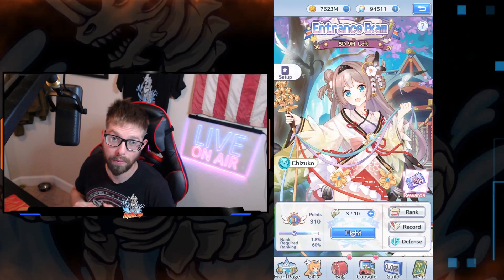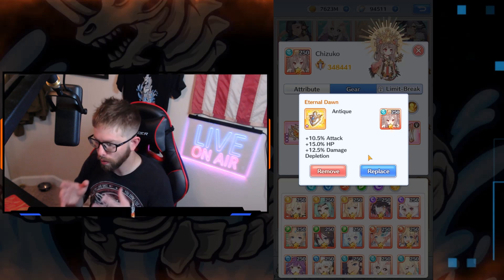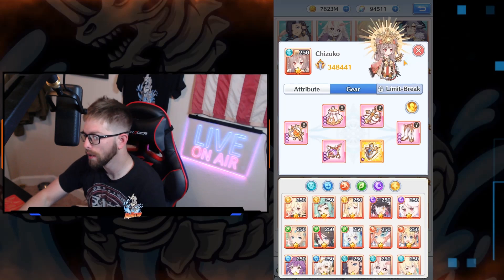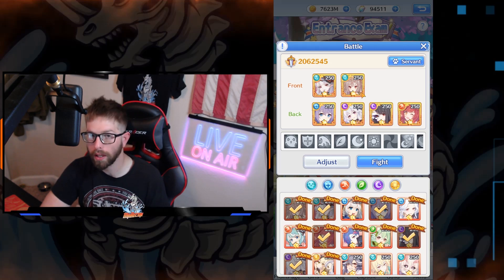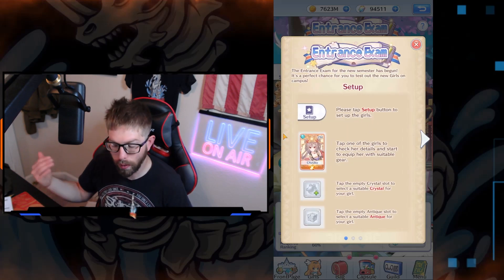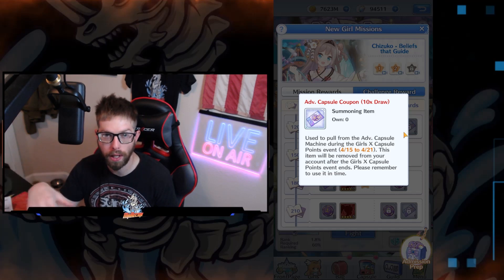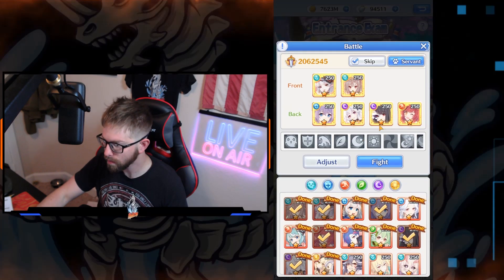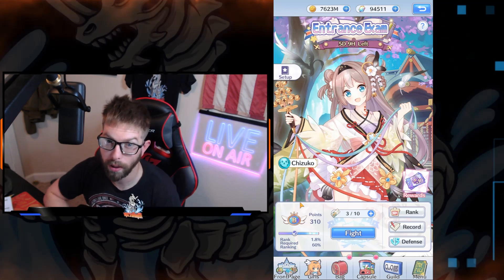Girls x Battle 2 - Entrance Exam Chizuko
Hello Ladies and Gentlemen here is some info about this weeks Entrance Exam. Remember this does not show what actual pvp is like. If you have any questions please use a discord. Good Luck!!

Shout Out to Leviathan Members
Son Dear
احمد الشهري
Nicolai Saxegaard
C. Alex
Efraim Hernandez